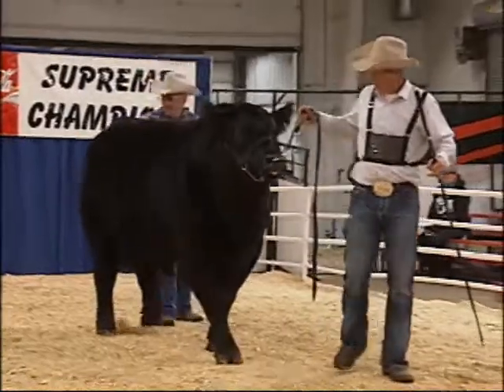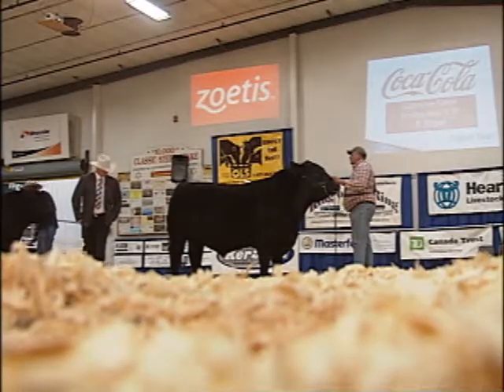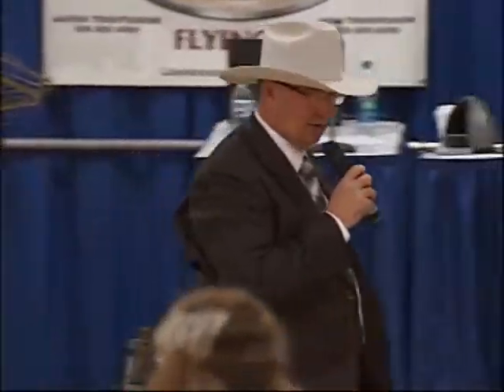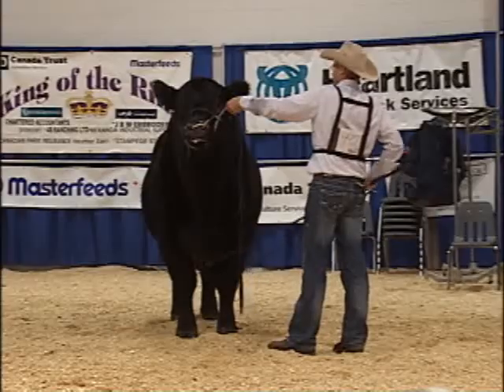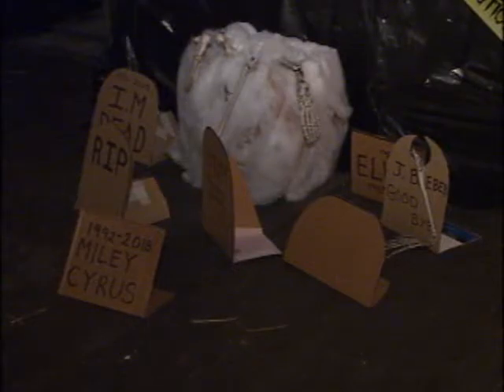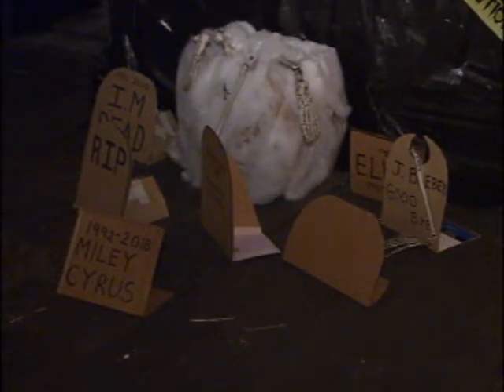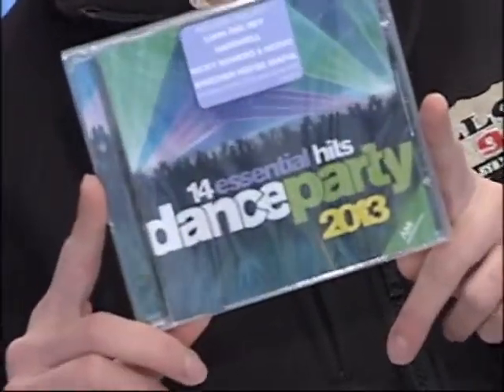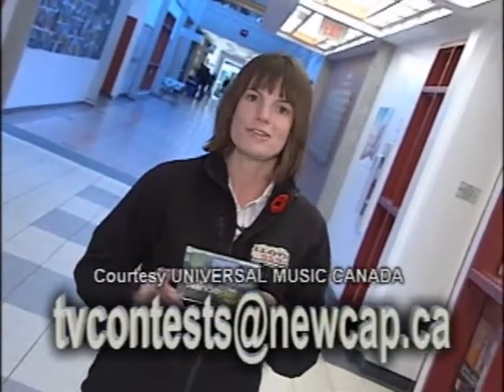NEWCAP NEWS NOV 1 SEG 2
Today's news stories from Lloydminster and surrounding area including: Stockade Roundup, 4 Wing Haunted House, and What's Happening Feature.